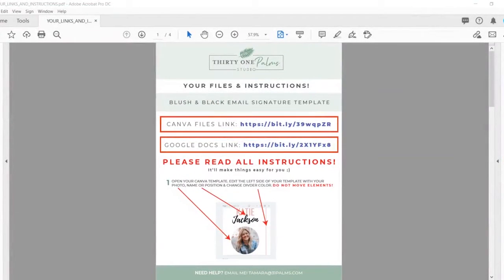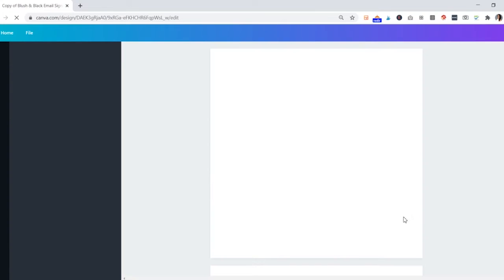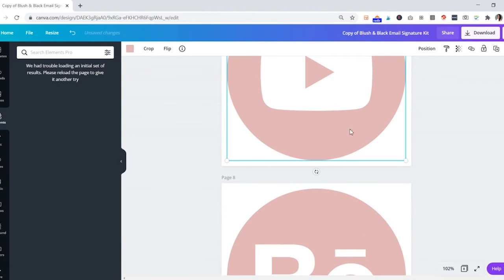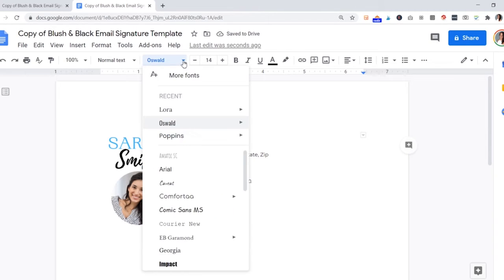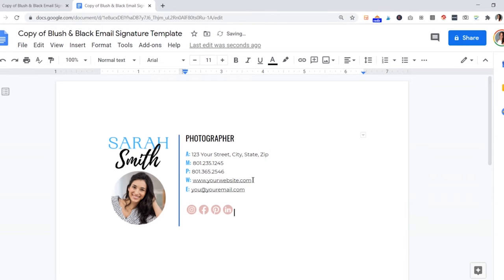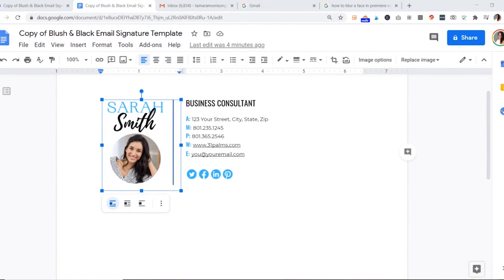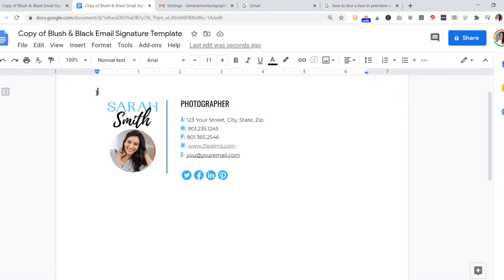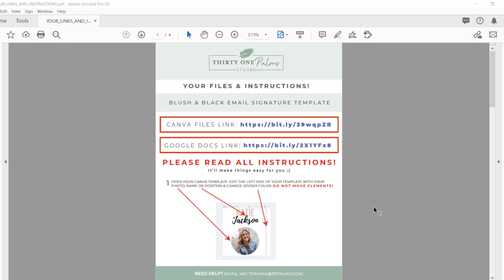Canva + Google Docs Email Signature Template Tutorial | Thirty One Palms Studio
This video shows you step by step how to edit our email signature templates for Canva + Google Docs, with CLICKABLE LINKS! USE CHROME AS YOUR BROWSER FOR BEST RESULTS!! :)